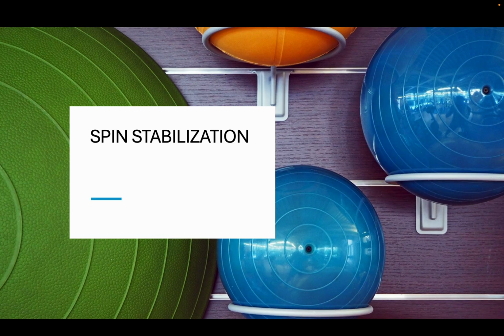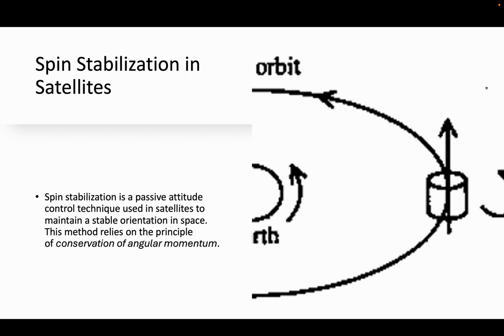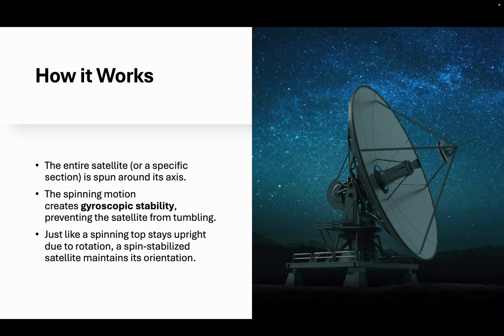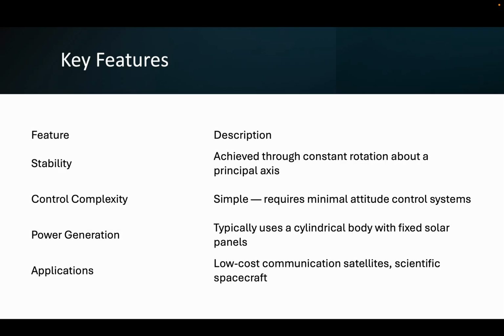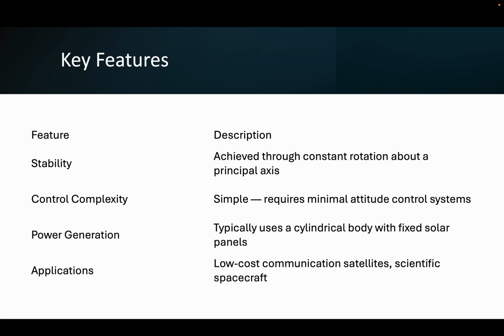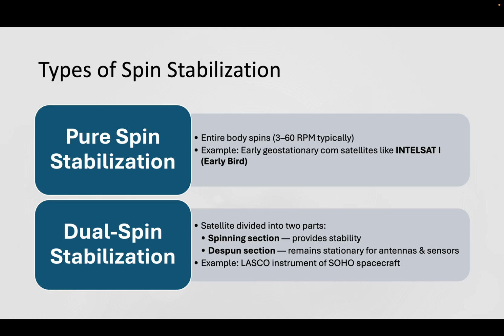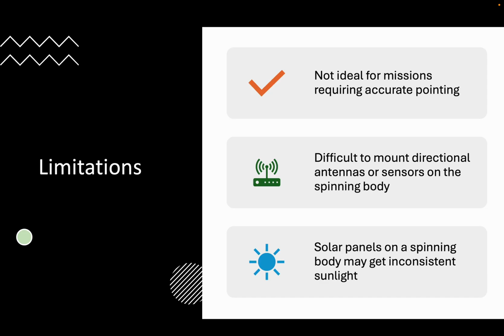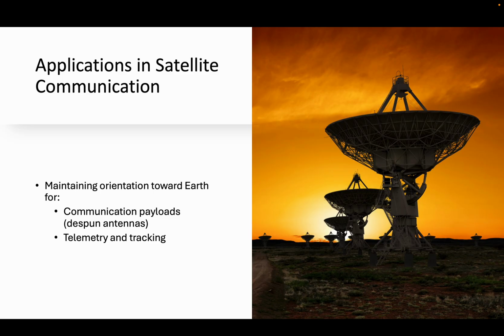Spin stabilisation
Spin stabilization in attitude control of satellites